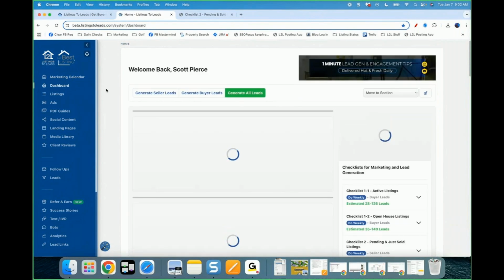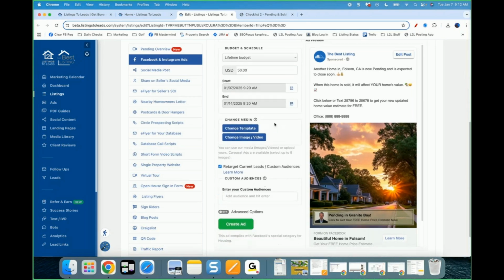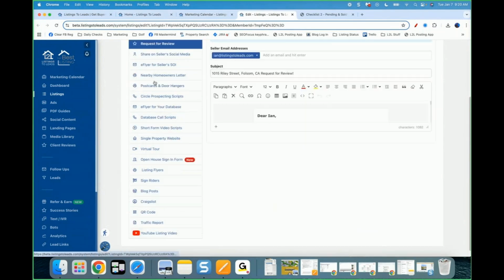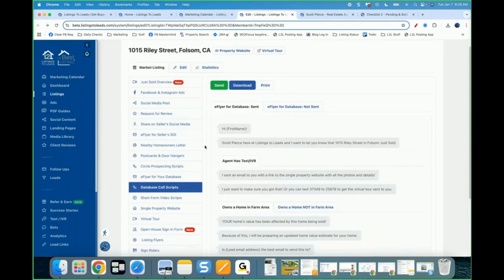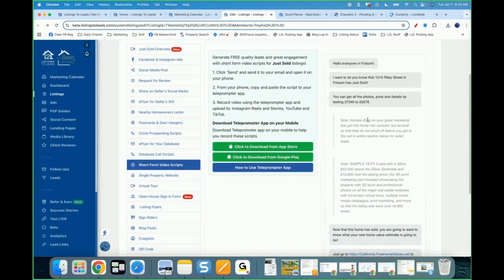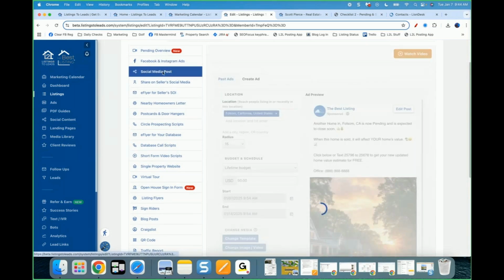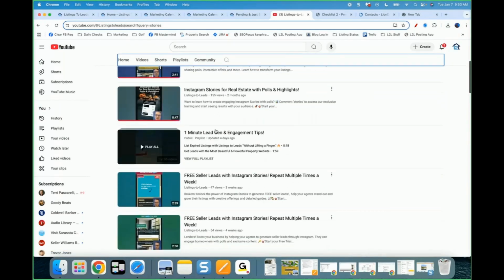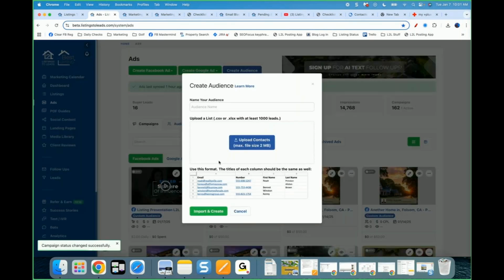Database Mastery - The Daily Calendar to a Listing a Week (Jan 7th)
In this webinar, Scott Pierce dives deep into the strategies for database marketing, database mastery, and effective marketing for pending and sold listings. Scott demonstrates how to leverage Listings2Leads' dashboard, suggested ads, AI text follow-up, and various marketing tools to generate high-quality seller leads, even if you don't have a pending or sold listing. He covers the importance of marketing calendars, social media posts, email campaigns, and call scripts. Additionally, Scott shares insightful tips on using Instagram stories, short-form videos, and client reviews to enhance your real estate marketing efforts. Join us to learn how these tactics can help grow your business and generate more listings.

00:00 Introduction and Overview
00:42 Navigating the Dashboard
01:17 Creating Effective Ads
03:32 Marketing Calendar and Funnels
04:41 Sold and Pending Listings Strategy
05:06 Technical Difficulties and Recap
15:17 Client Reviews and Social Media
22:07 Database Marketing and Call Scripts
27:09 Opening the Conversation
27:31 Using Custom Audiences
27:40 Short Form Video Scripts
29:05 Pending and Sold Listings
30:43 Creating General Listings
38:28 Instagram and TikTok Strategies
45:03 Leveraging PDF Guides
49:28 Final Tips and Q&A